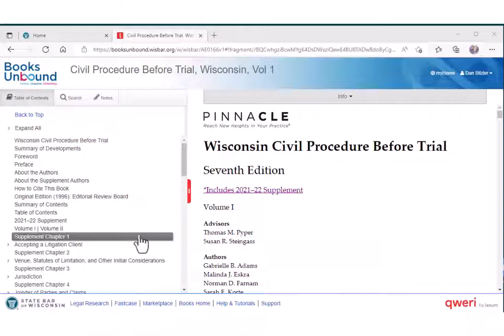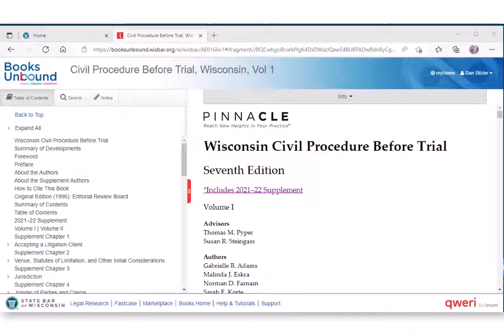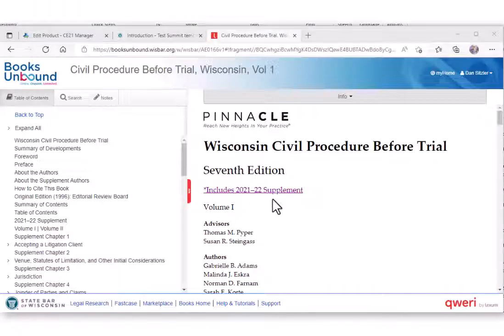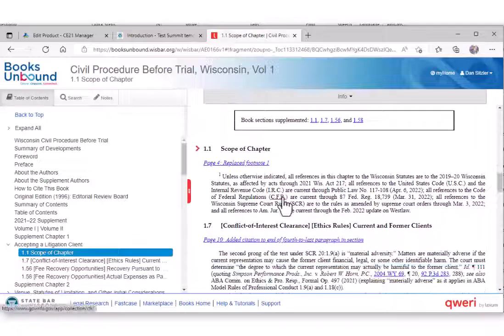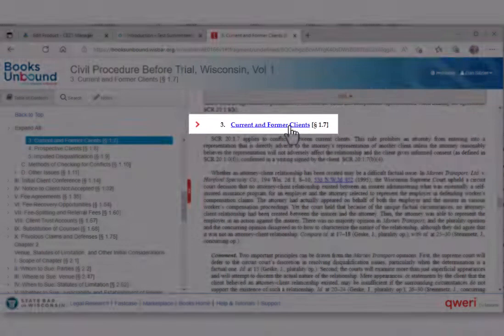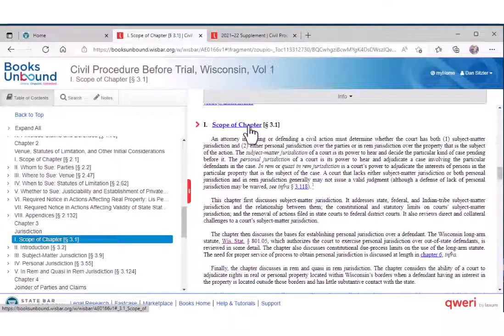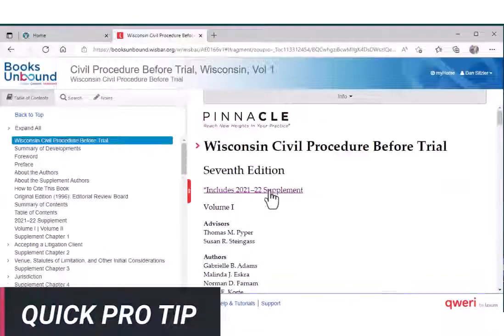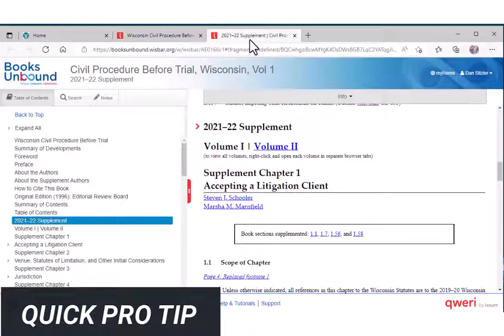Books Unbound Supplements Tutorial